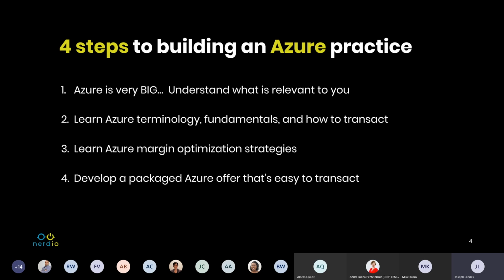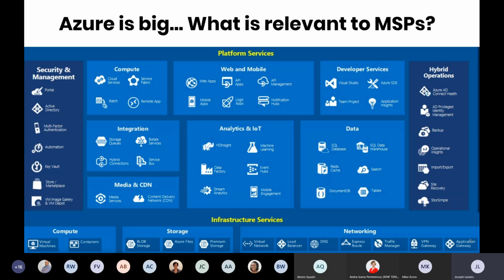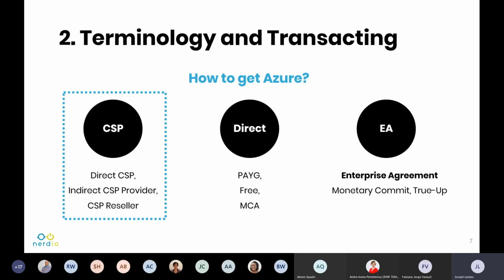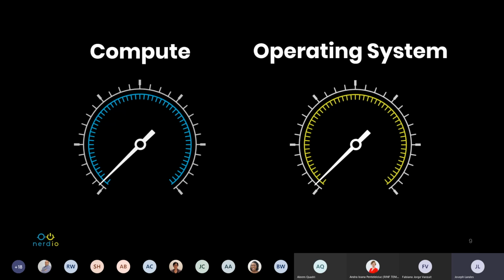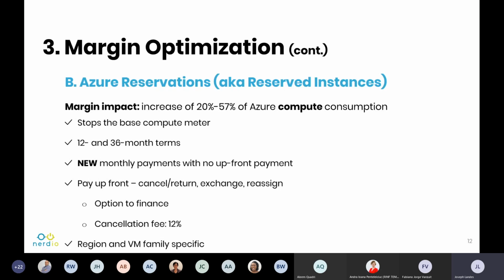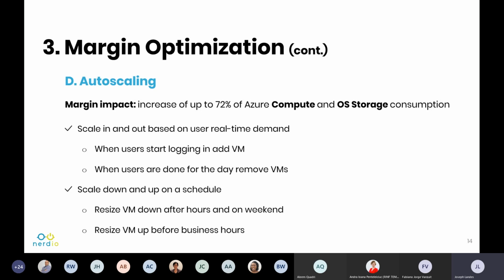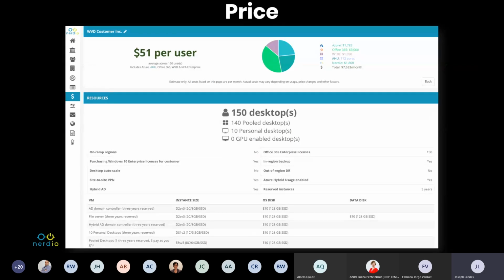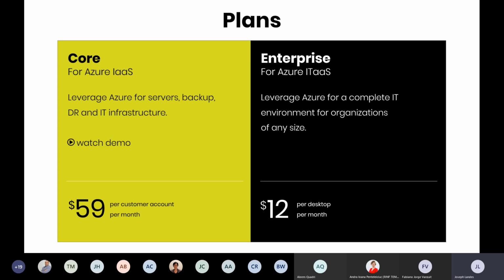MPC Thought Leadership Series - Episode 1 -Demystifying Microsoft Azure for MSPs with Nerdio